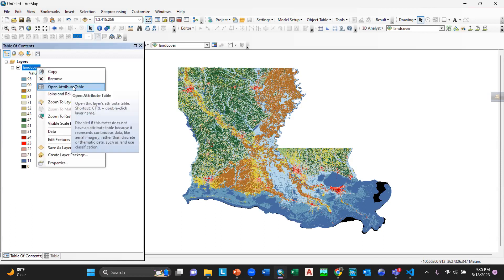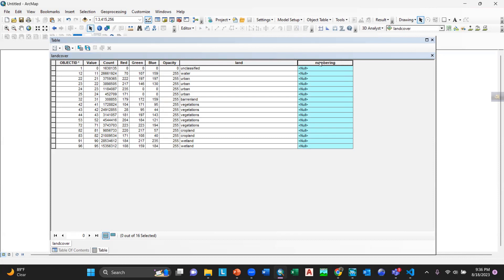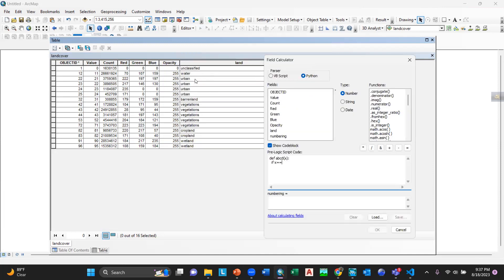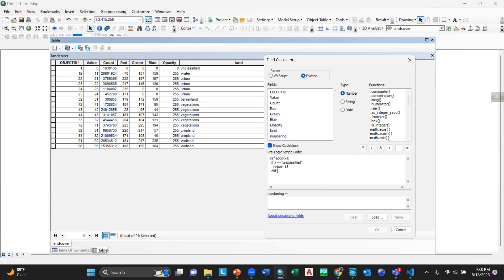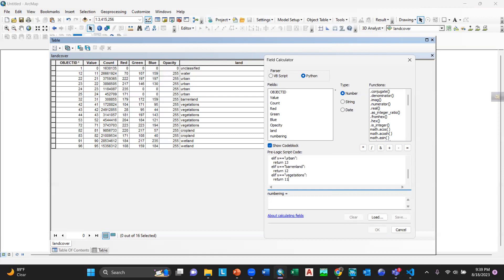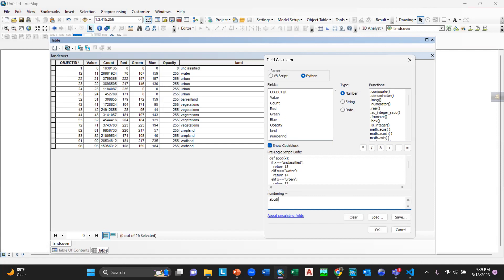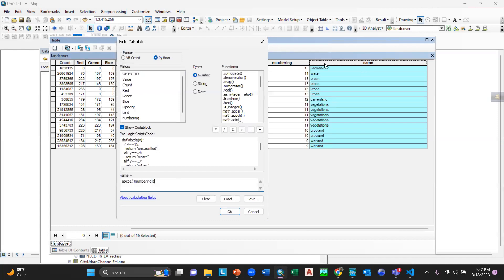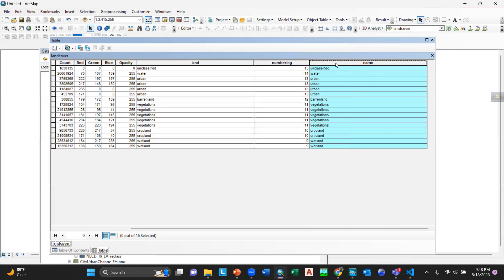ArcGIS "if statement" in Field Calculator: Pre logic Script code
Here, "if statement" condition is shown which can be a time-saving process to classify something in the attribute table.